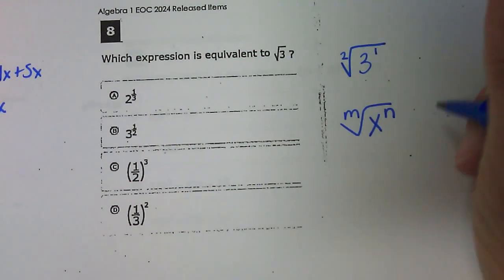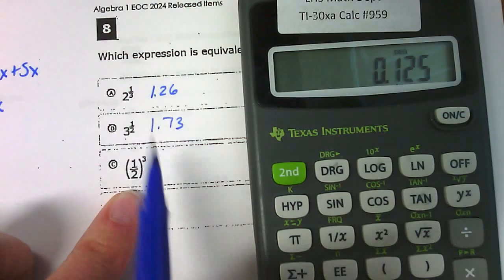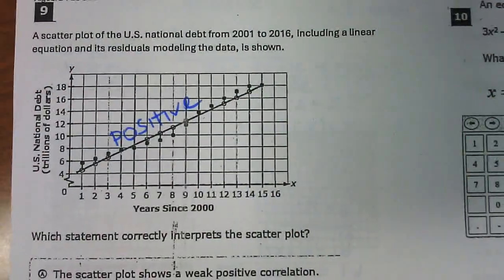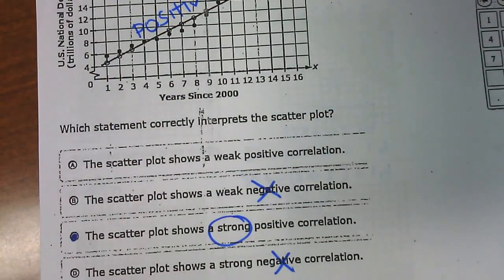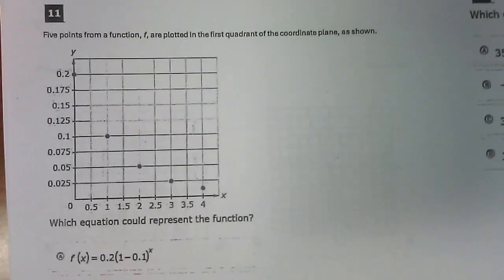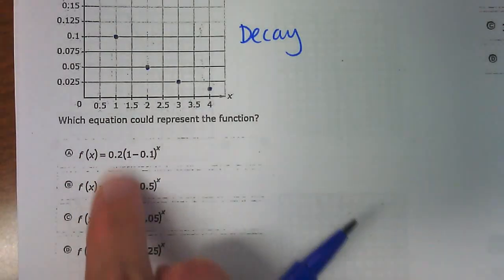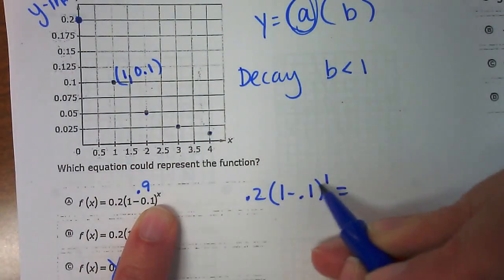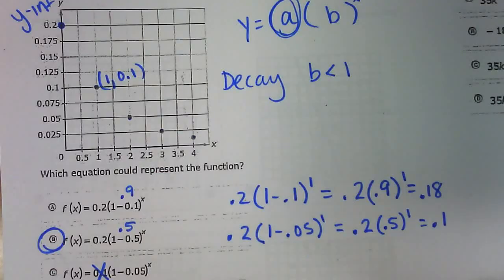Alg Released Items #7-11